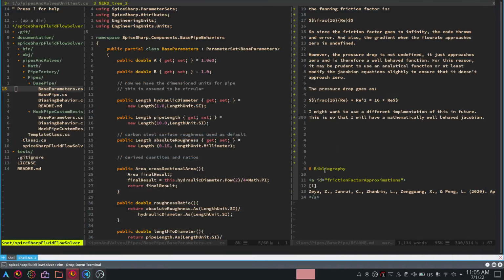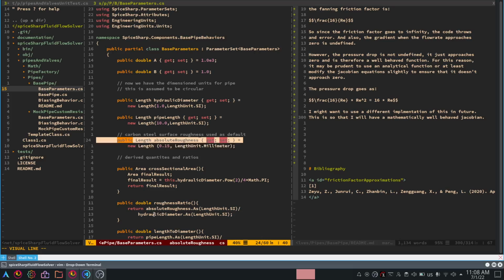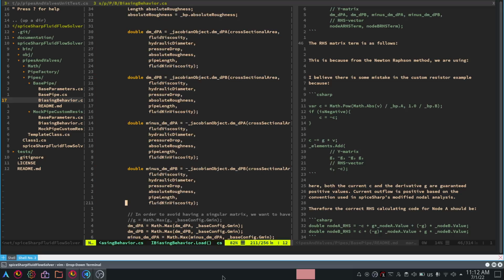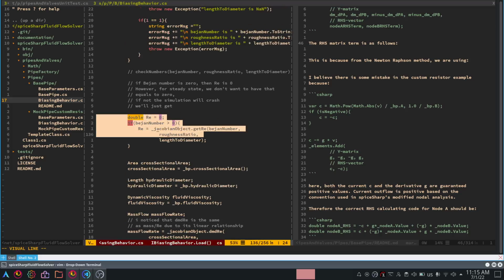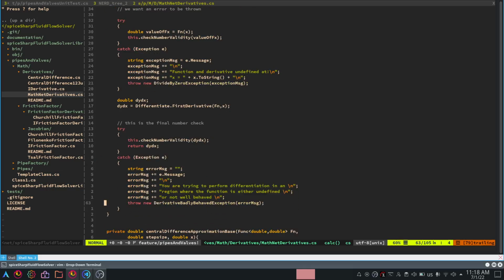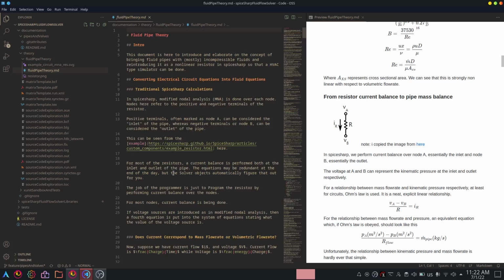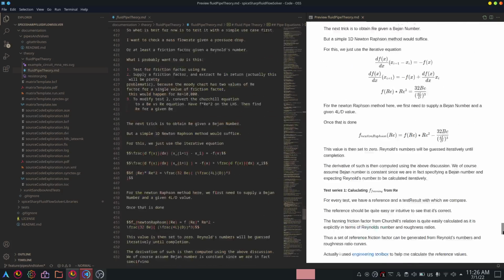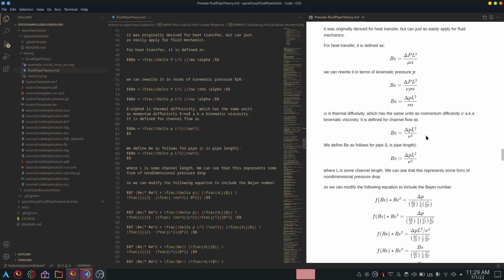spiceSharpFluidFLowSolver 21 - BasePipe Class Intro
Apologies for screen flickering with OBS, probably fix in future videos...
Useful Links
Important Reference: Modified Nodal Pressure Method
Mikhailovsky, E. M., & Novitsky, N. N. (2015). A modified nodal pressure method for calculating flow distribution in hydraulic circuits for the case of unconventional closing relations. St. Petersburg Polytechnical University Journal: Physics and Mathematics, 1(2), 120-128.

Video Sections
Chapters:
0:00 Introduction
1:28 Results for BasePipe Test
2:18 BasePipe file
3:00 EngineeringUnits package
4:20 How i use Engineering Units within BasePipe
5:36 How biasing (filling in of Y matrix and RHS vector) is done
6:48 modified nodal analysis for fluid flow
7:50 parameters required to obtain jacobians for Y matrix
10:53 Jacobian class and objects
13:44 mathnet derivative object
14:15 How jacobians are calculated within the object
16:30 fluidPipe explanation of how jacobians ought to be calculated